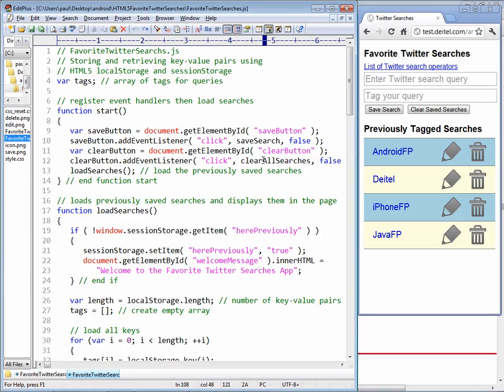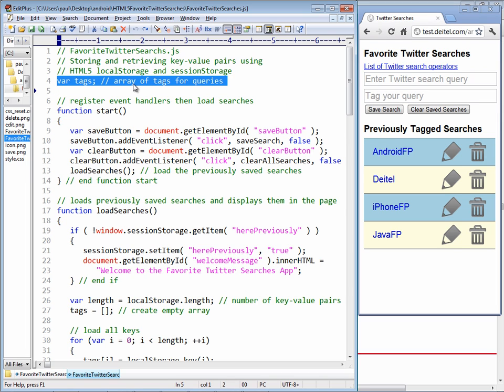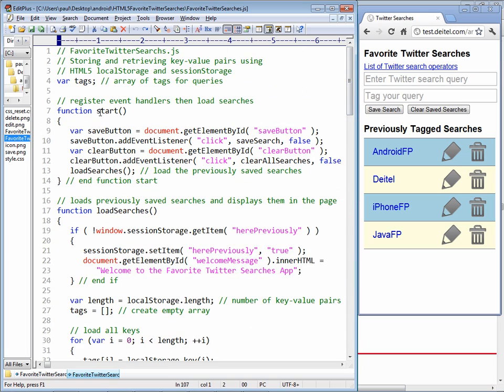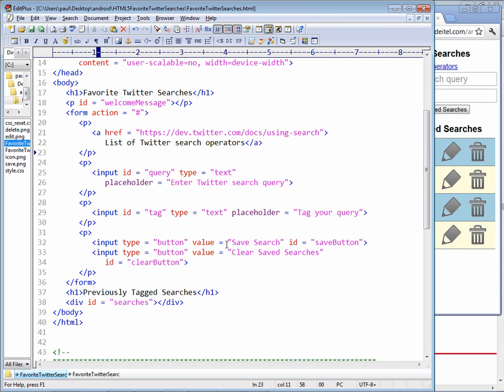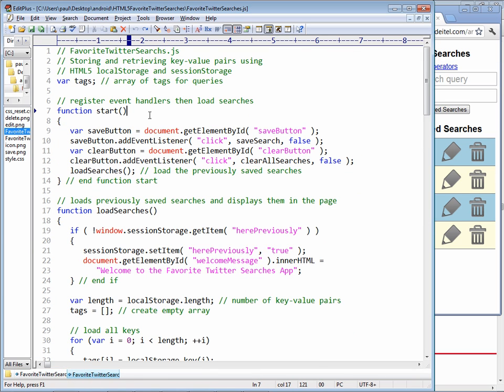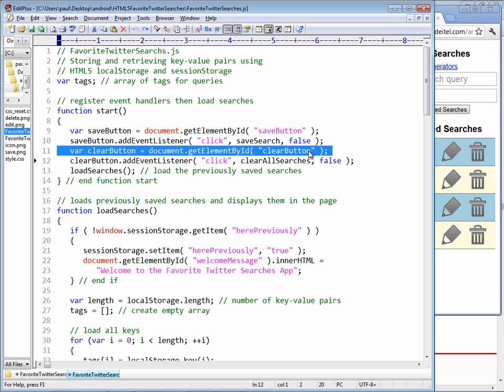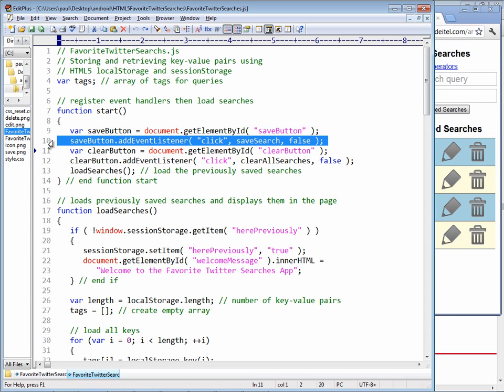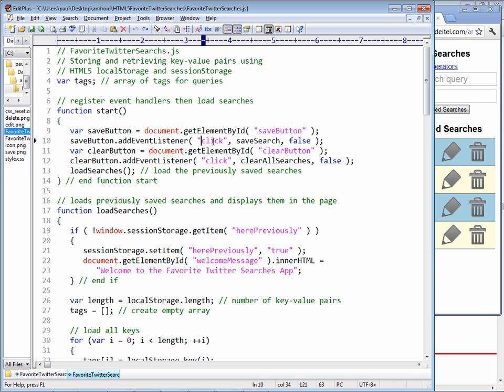lesson18 04 FavoriteTwitterSearches cs Variable tags and funct